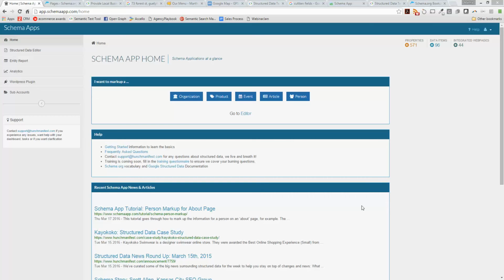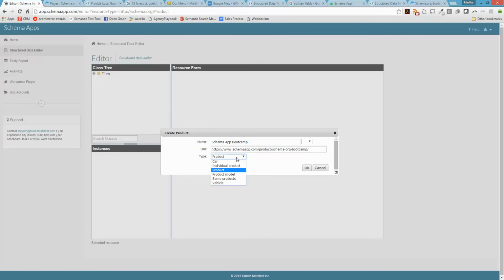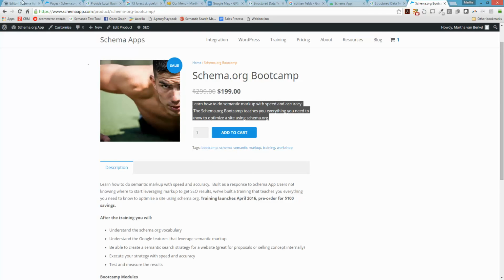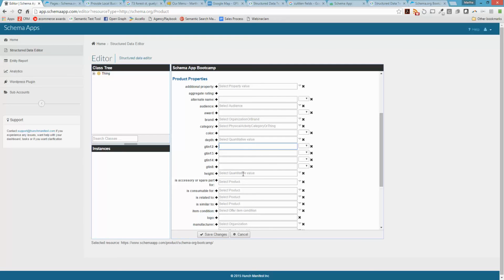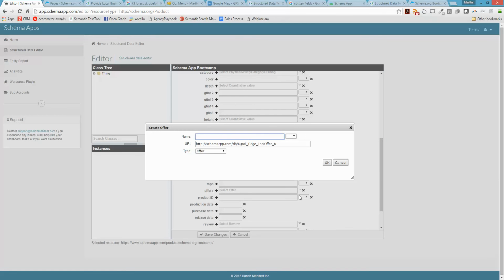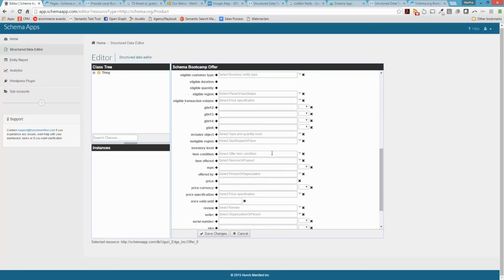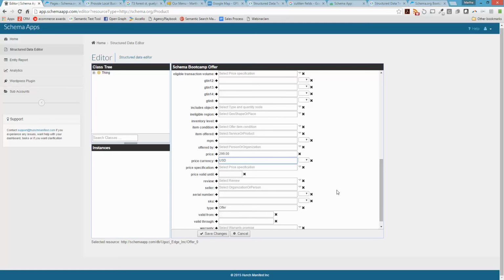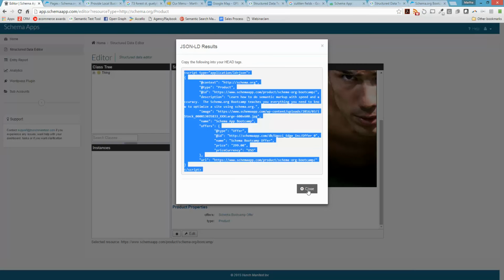Schema App Tutorial Video: How to Markup a Product or Service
In this tutorial, we will show you how to mark up a product or service using Schema App.